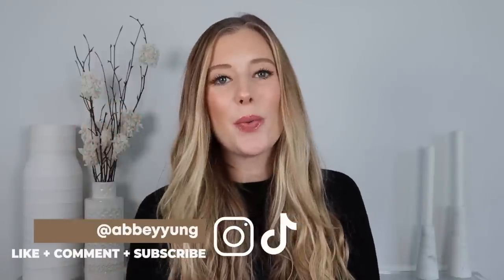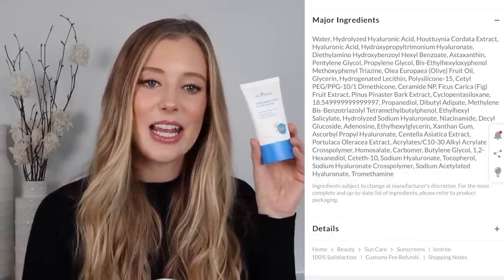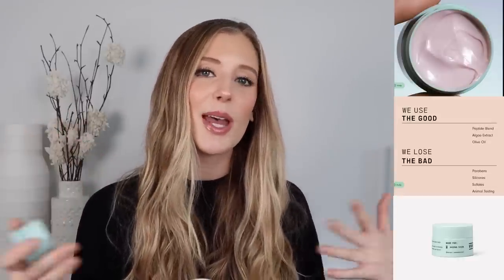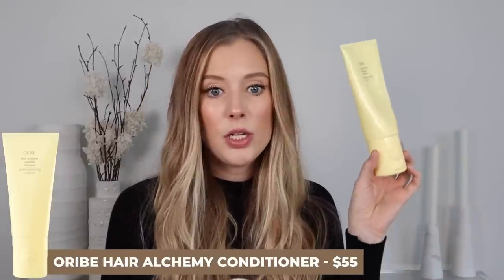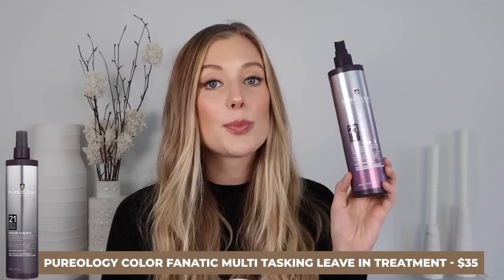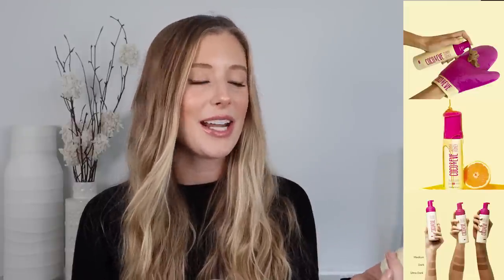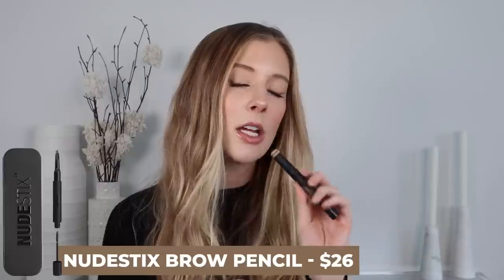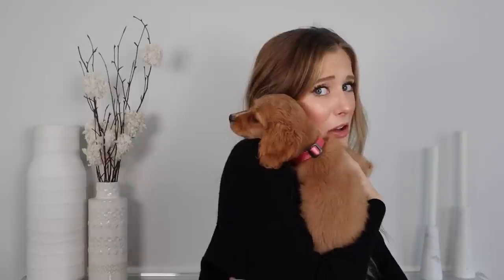Beauty Empties 2023! Haircare, Skincare, Bodycare & Makeup Products I've Used Up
✖ ON ME:
1. Lipstick (Viva Glam II)

✖ PRODUCTS MENTIONED:
1. Cover FX Setting Powder
2. L’Oreal Infallible Grip Precision Felt Liner
3. IT Cosmetics Celebration Foundation Illumination
4. Ulta Beauty Juice Infused Lip Oil
6. Vaseline Lip Therapy
7. G9 Skin White In Milk Sun
8. Isntree Hyaluronic Acid Watery Sun Gel
9. DRMTLGY Soothe + Recovery Cream
10. Versed Zero G Smoothing Eye Cream
11. The Inkey List Brighten-i Eye Cream
12. Redken Hair Cleansing Cream
13. Oribe Gold Lust Masque
14. Oribe Hair Alchemy Conditioner
15. Elizavecca CER-100 Collagen Ceramide Coating Protein Treatment
16. Pureology Color Fanatic Multi Tasking Leave in Treatment
17. Hempz Orange Nectar + Cashmere Body Moisturizer
18. Tree Hut Velvet Coffee Shea Sugar Scrub
19. Nivea Cocoa Butter Lotion
20. Coco & Eve Sunny Honey Bali Bronzing Foam

✖ TIME STAMPS:
00:00 Intro
00:16 Skincare
07:16 Haircare
12:39 Bodycare
15:48 Makeup

Products marked with an * were gifted to me in PR. If you decide to purchase any products from this video, it would mean SO much to me if you used my links. Thank you so much for your love & support 💕